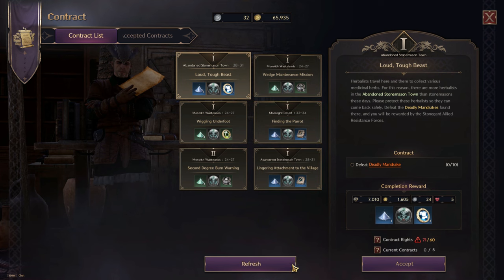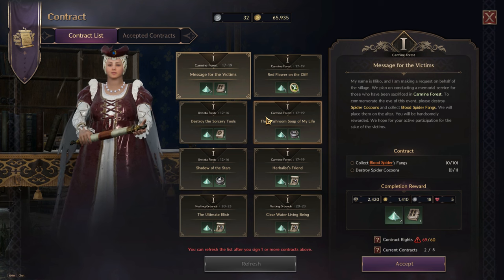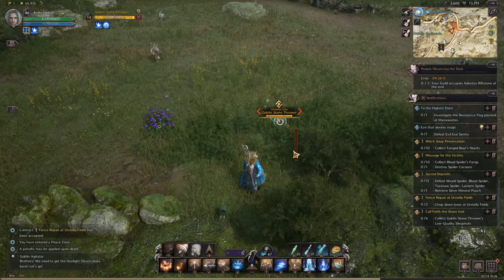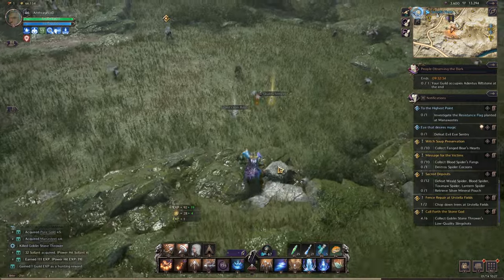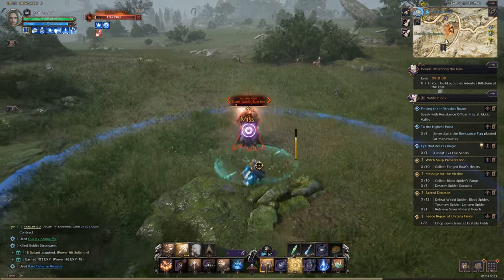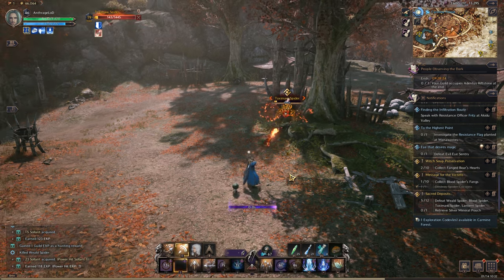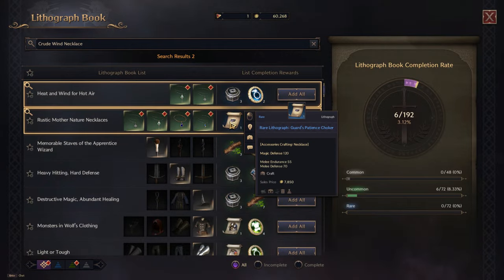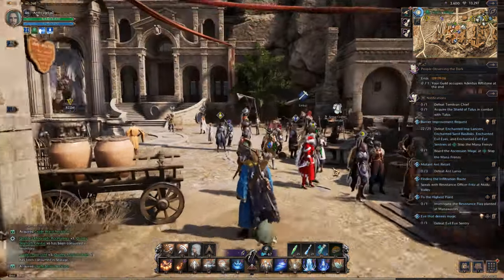Throne and Liberty - Acquiring Gear: The Lithograph Book, Contracts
In part 2 of Acquiring Gear, I demonstrate how you can use Contract runs to get the Lithgraphs/Recipes so you can craft the items for the Book.